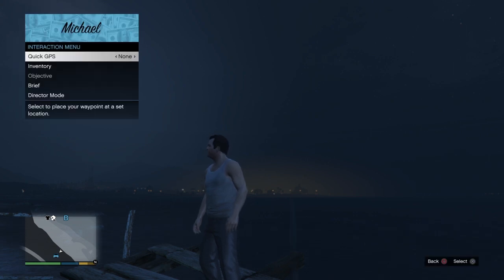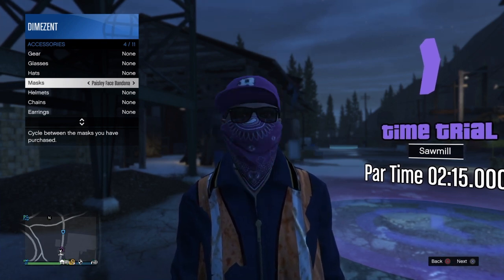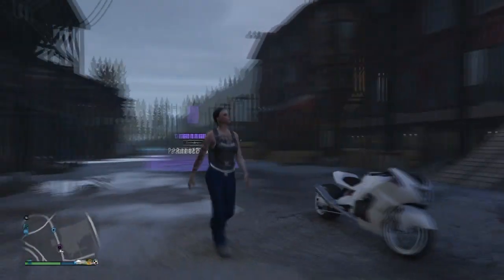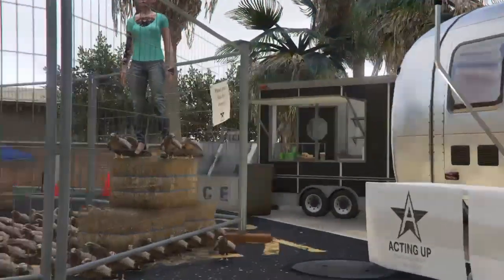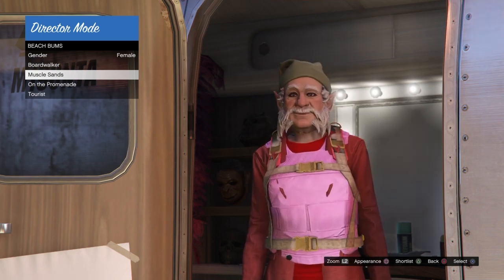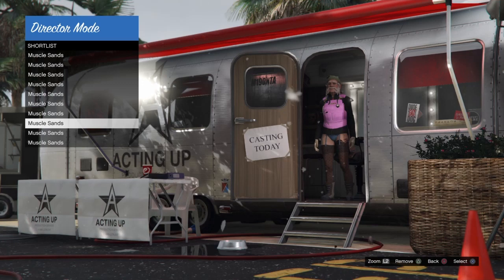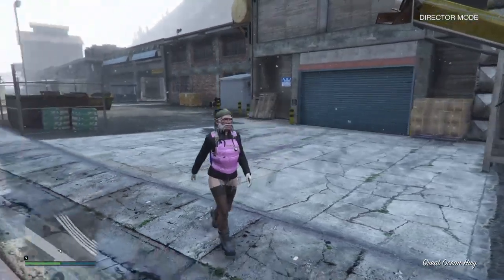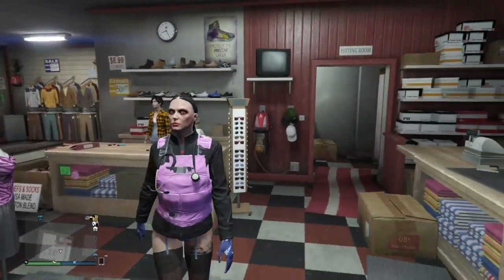GTA 5 - *SOLO* DIRECTOR MODE GLITCH 10 TIPS & TRICKS TO HELP YOU AFTER 1.48 (PS4/XBOX1) FREEZE MASK!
In this video, I will be showing doing a Q&A on your concerns about this current director mode glitch.

We will be covering the following:

1. Why isn't my bird duplicating?

2. Why my player doesn't have modded outfits anymore?

3. Which Christmas masks work?

4. How do I get bodybuilder to show up I don't have the option?

5. I can't freeze the Christmas Mask, How do I freeze mask?

6. Does it have to be the same mask, does it have to be a Christmas mask?

7. Why on earth am I constantly falling through the map?

8. How do I undo a freeze if I froze the wrong thing?

9. Why after starting time trial I flick to SP & get stuck in the clouds?

10. Does this dm glitch delete your outfits?

DIAMOND CASINO & RESORT MONEY | MONEY DROP GLITCH

Founders of this glitch -
JusBlazed911 (easiest method)
Blunt3d (longer method)
Supr420 (different method)

GTA 5 Online *SOLO* Director Mode Glitch Modded Outfits 1.48! (GTA 5 online Glitches)

100% SOLO DIRECTOR MODE GLITCH AND MERGE XMAS MASK ON DM GLITCH GTA ONLINE

In this video I will be showing you guys the Freeze Christmas Mask Director mode / DM Glitch 100% solo and working after patch/update Casino Diamond & Resort 1.48

COMING SOON!